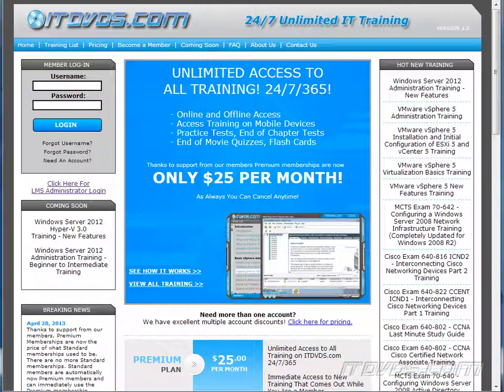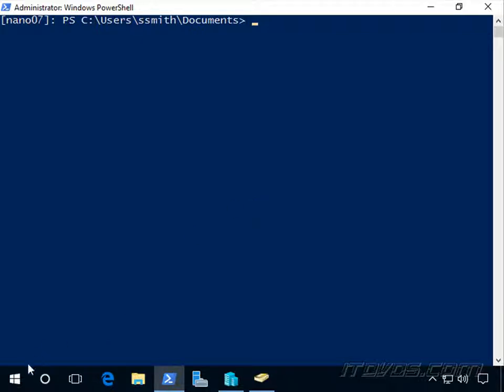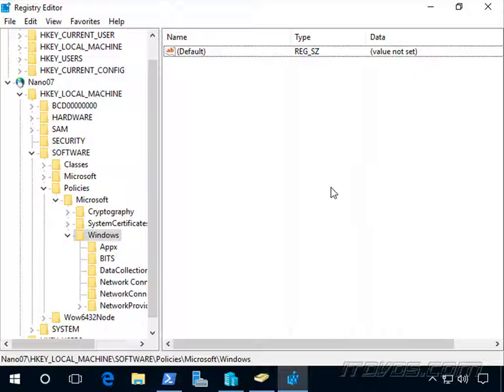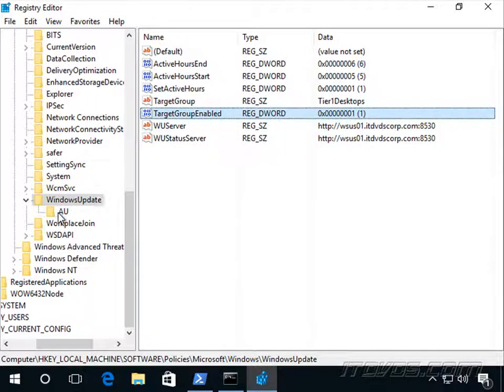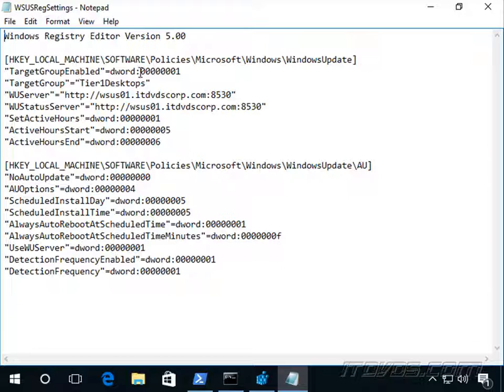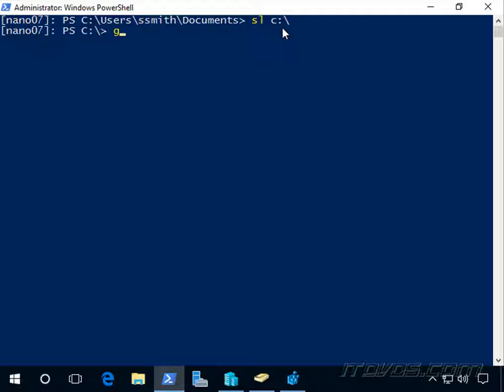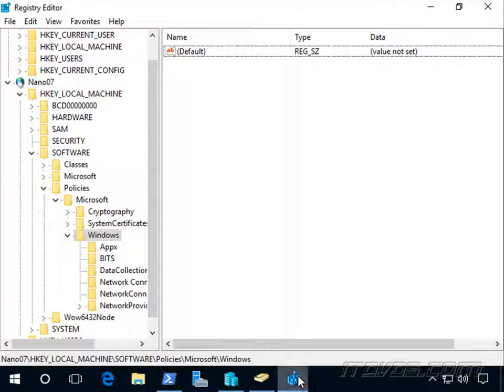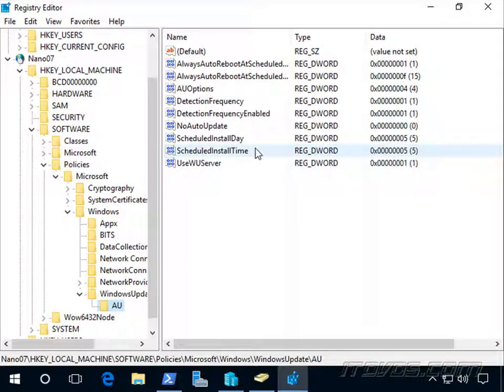Configuring Nano Server to Use WSUS for Updates - Exam 70-740 Training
In this training we show how to use the registry to configure a Nano server to use WSUS to get its Windows Updates.  Nano server does not use Group Policy, so we need to use the registry.

This is just a sample of the training available from our Exam 70-740 certification training.